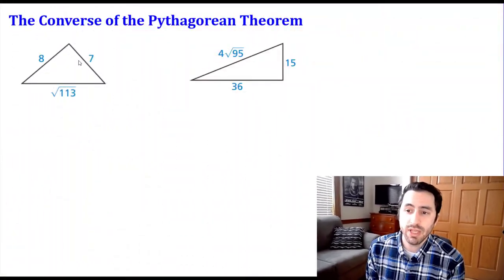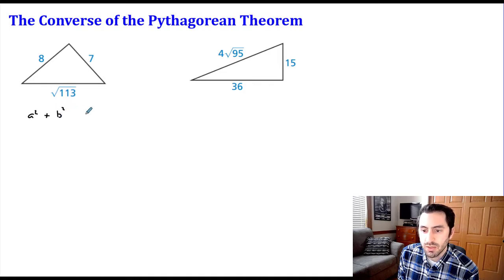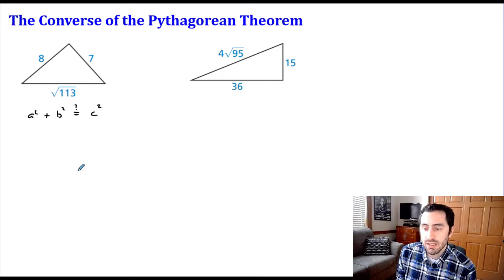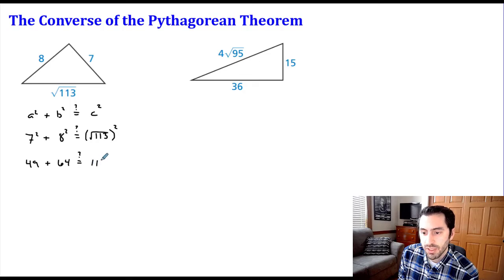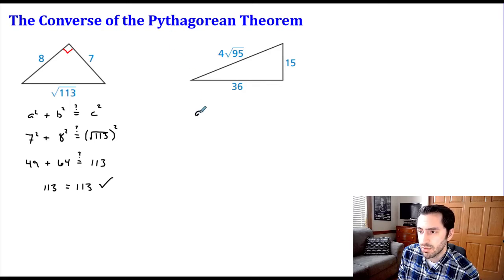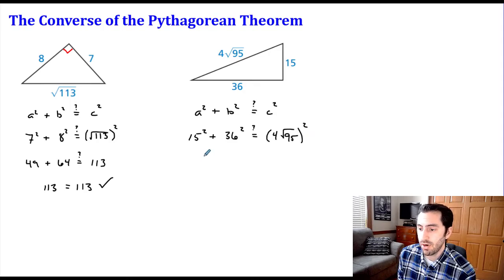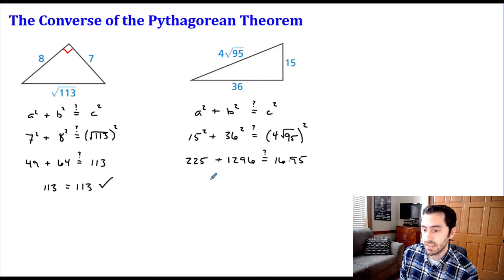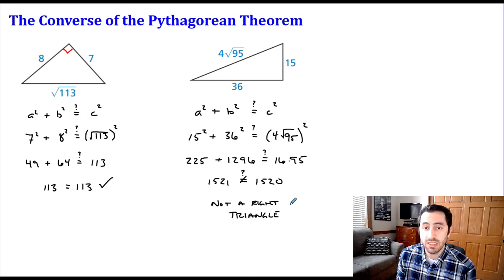The Converse of the Pythagorean Theorem - Geometry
How to use the Converse of the Pythagorean Theorem to determine if a triangle is a right triangle.